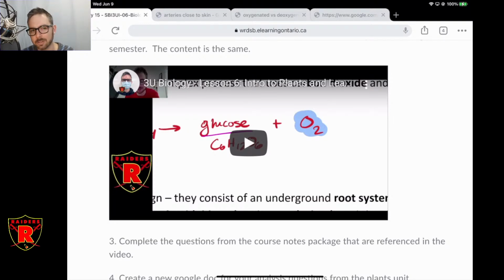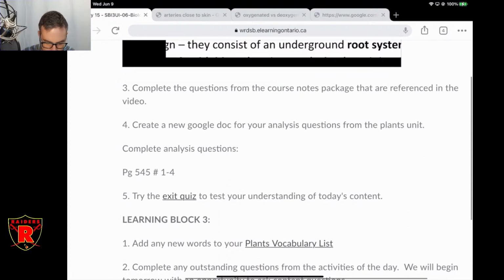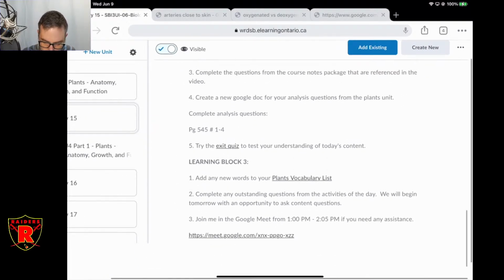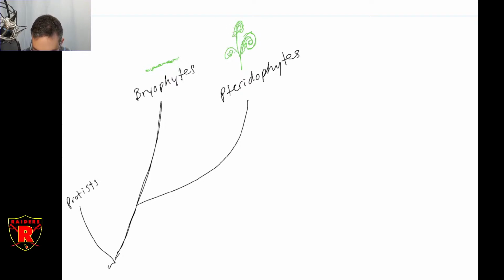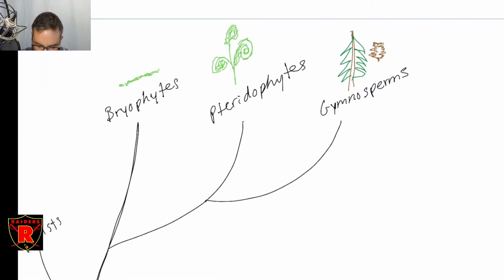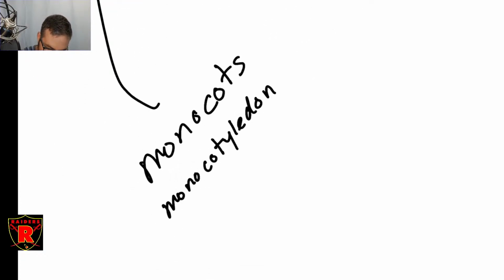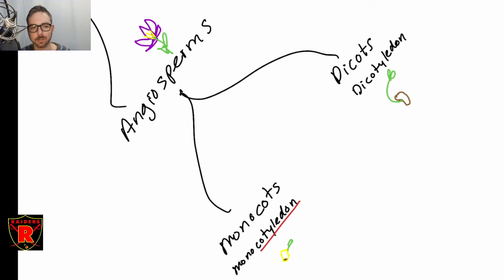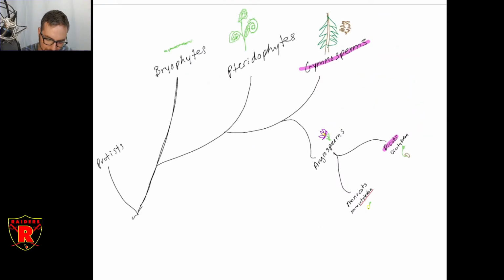SBI3UI-05 Q4 2021 Day 15 Livestream